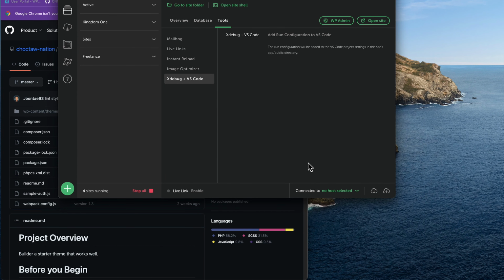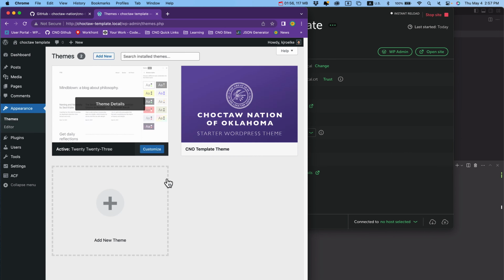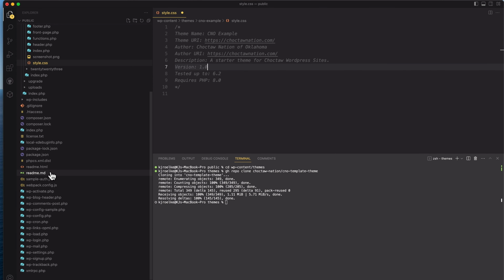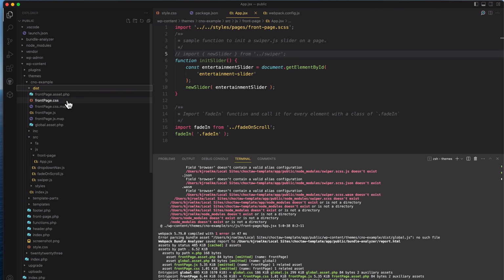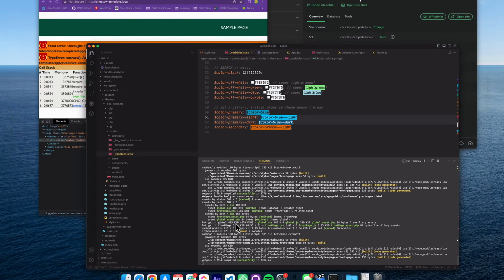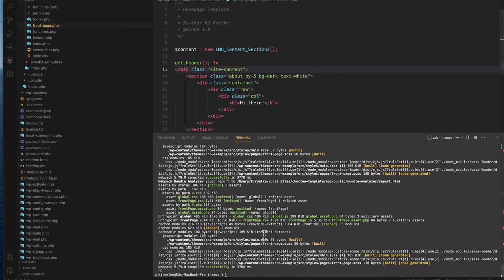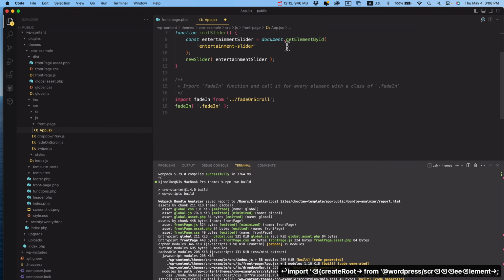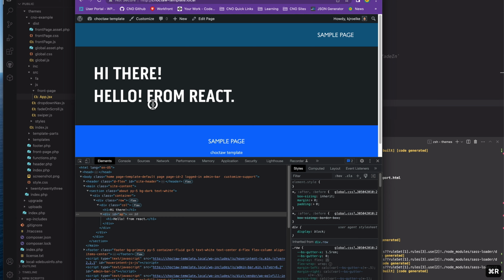npm & Wordpress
00:00:00   Start
00:00:47   Adding Theme via GH-CLI
00:02:37   Renaming Stuff
00:04:59   npm run start
00:06:18   Editing SCSS and Rebundling
00:08:23   Hollowing out the homepage
00:10:35   Dynamic JS Dependencies